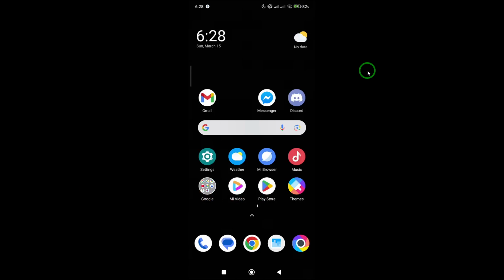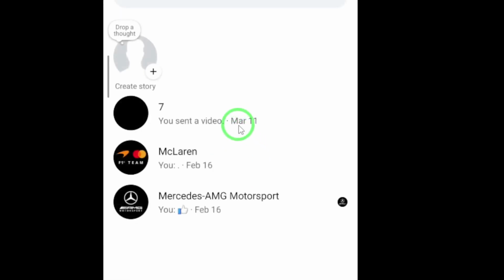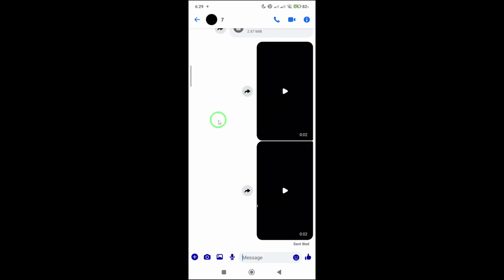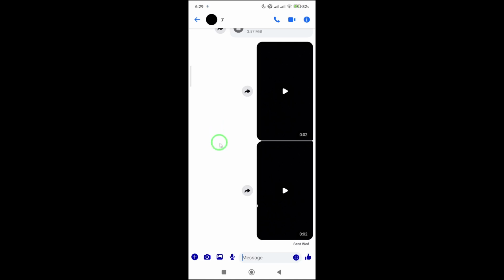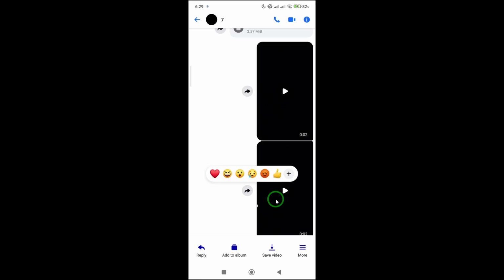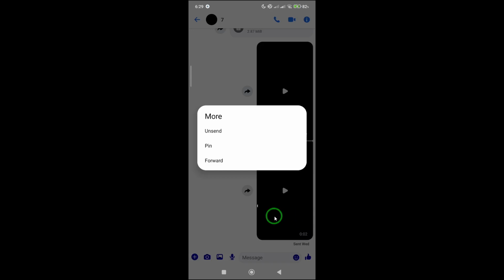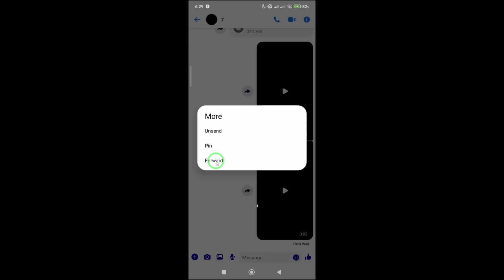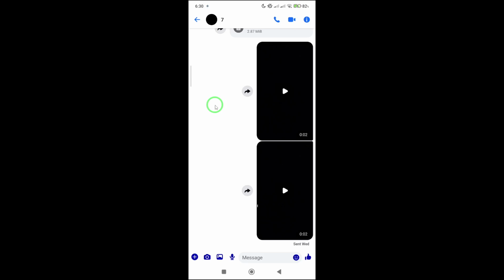How to Forward Messages On Chat Messenger (Updated)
Learn how to forward messages on Chat Messenger (Updated)

Forwarding messages in Messenger is quick and handy when you need to share important info or keep the convo moving. This guide shows you the exact steps to forward a message to any contact.

1. Open the Messenger app

2. Tap on the chat you want

3. Long press on the message & tap More

4. Tap Forward & find a specific person

5. Tap SEND next to it-
Timeline:
00:00 Start
00:12 How to do it
01:05 End